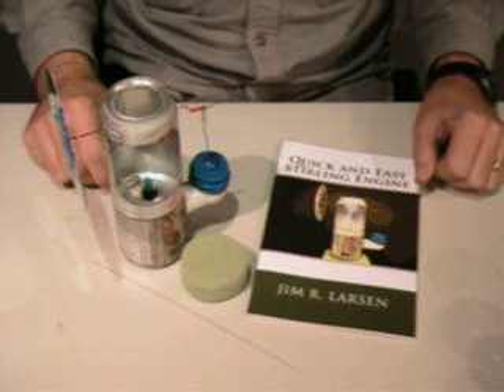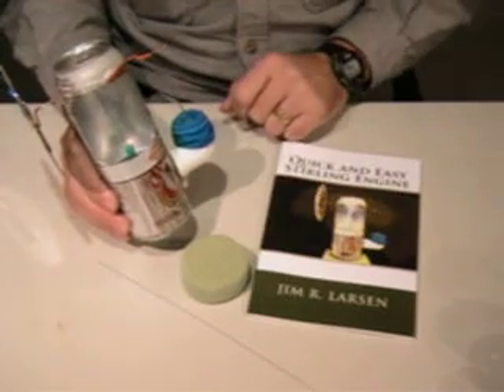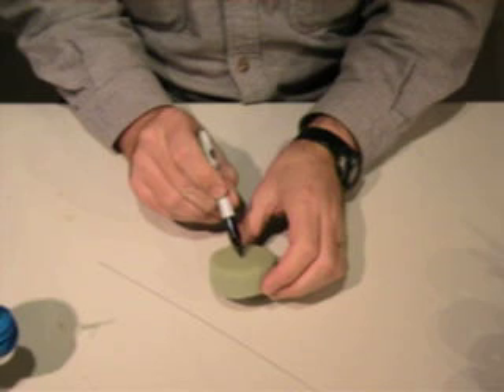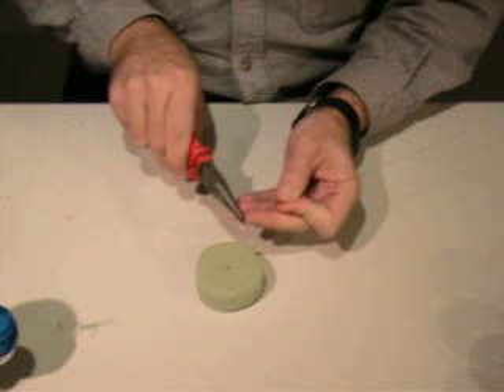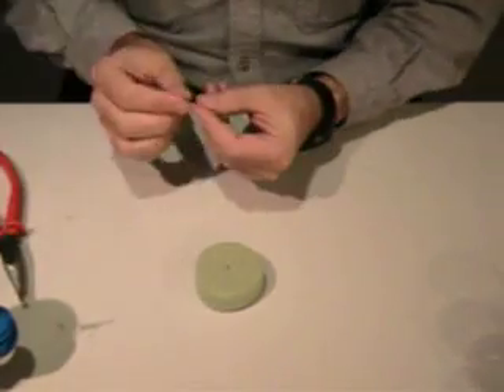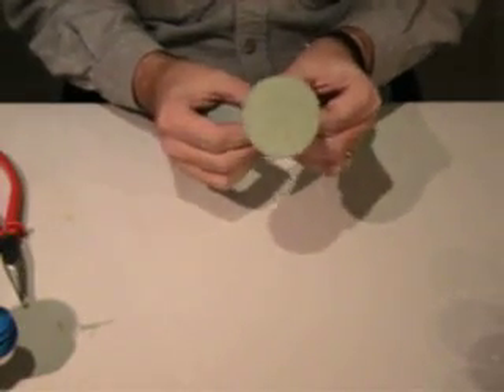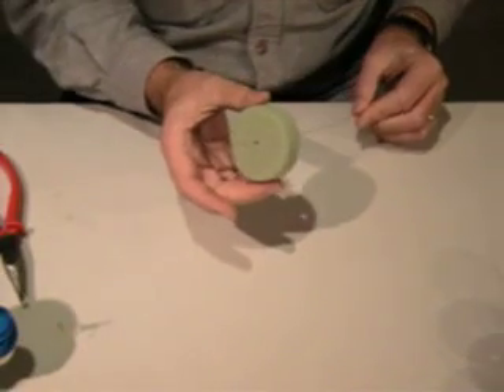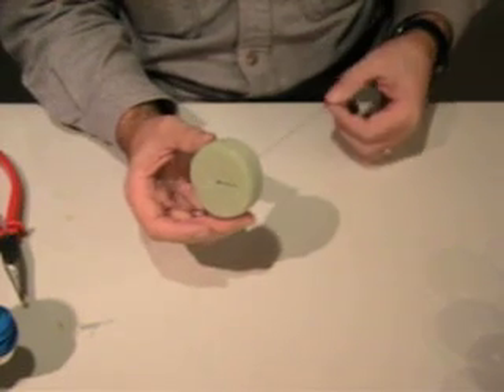Building the Displacer Pushrod for the Quick and Easy Stirling Engine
for more information about this and other Stirling Engines.  This video shows how to make the displacer pushrod